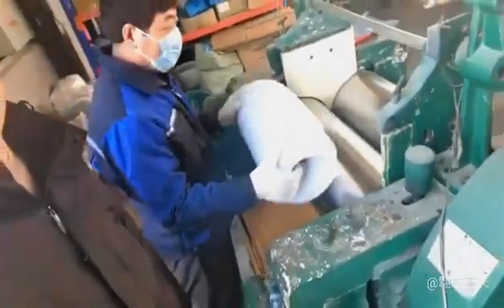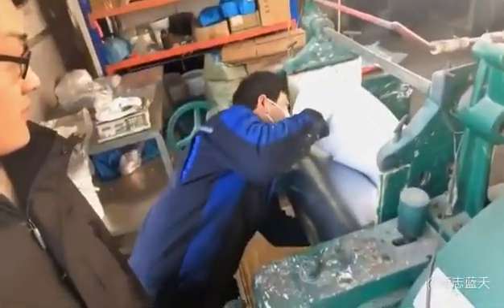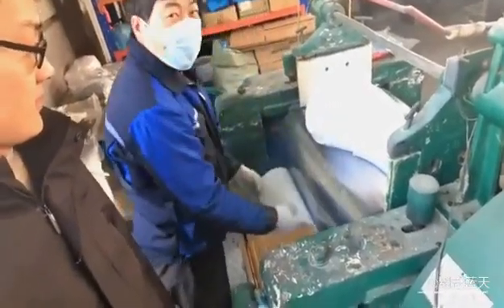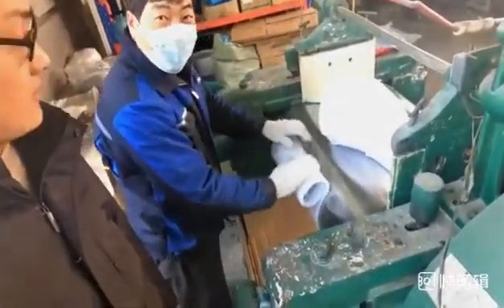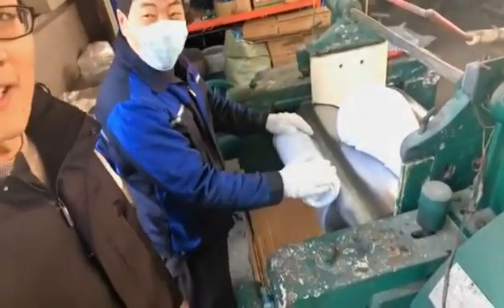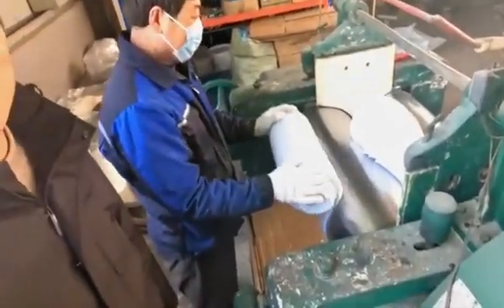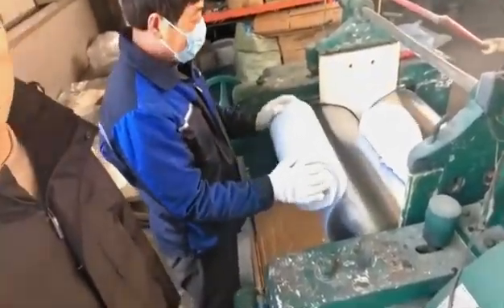silicone#siliconeproducts siliconerubberprofile rubberextrusionmachine siliconerubberstrip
rubber extrusion#rubberextrusion rubberprofile silicone siliconeproducts siliconerubberprofile rubberextrusionmachine